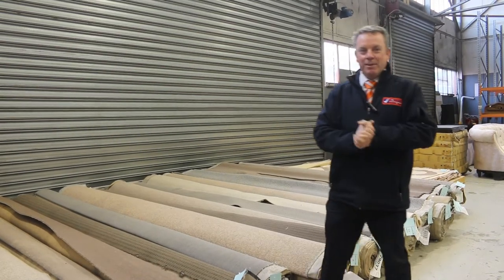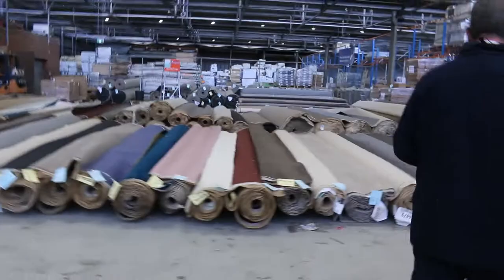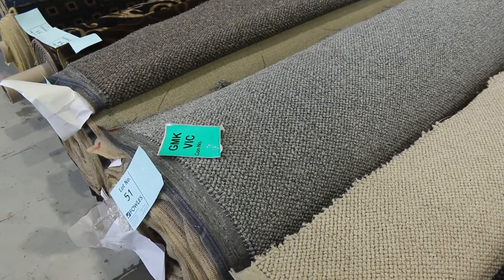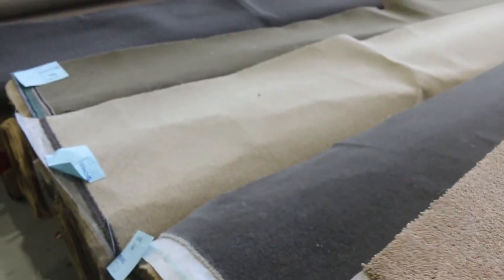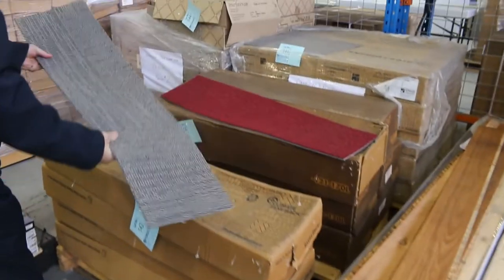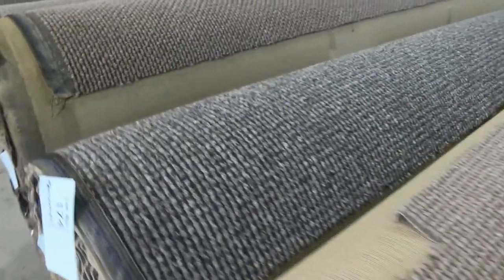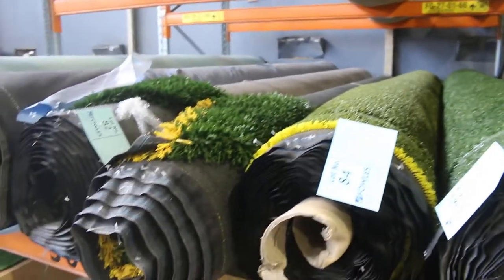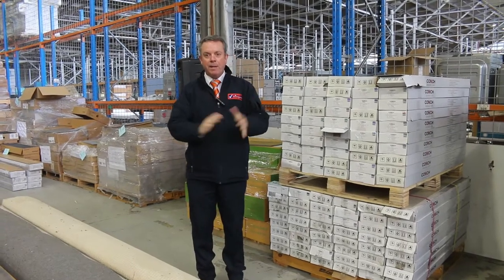Carpet Auction 24 August